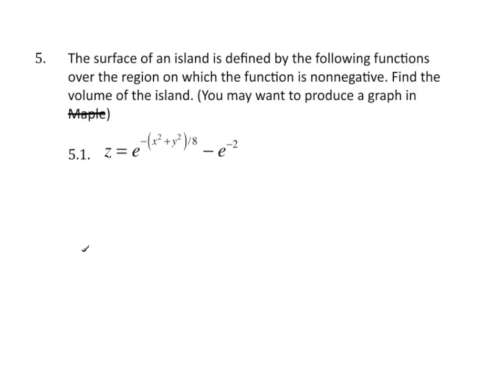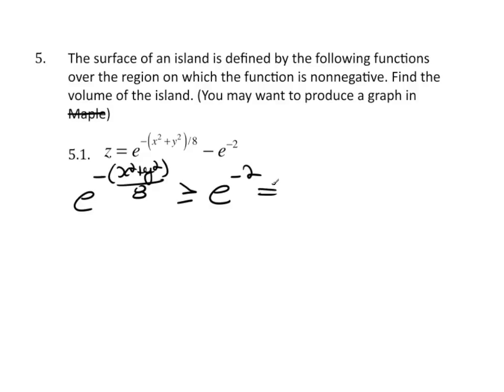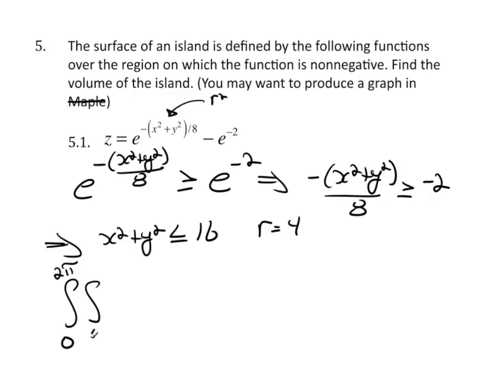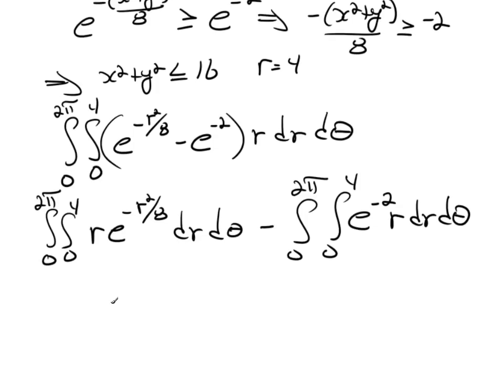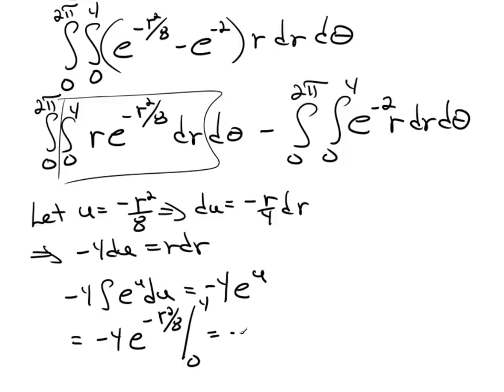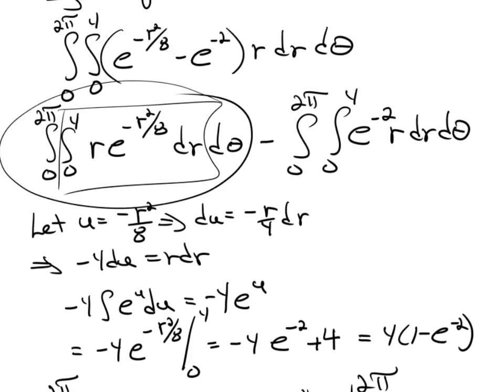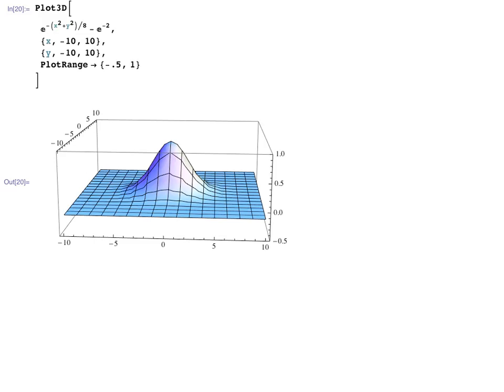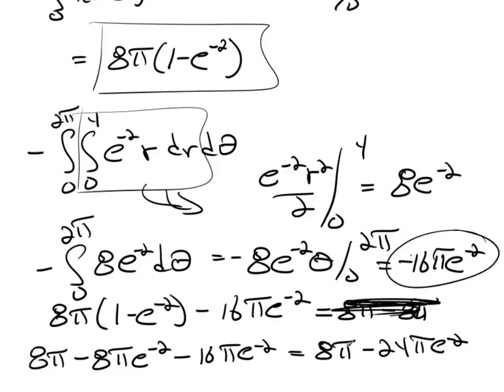ws14 3 5 1